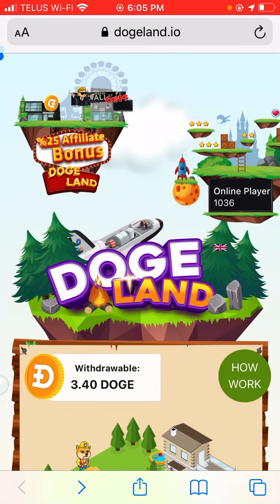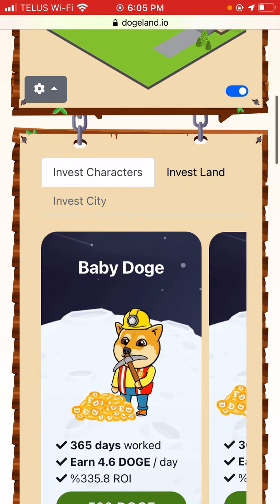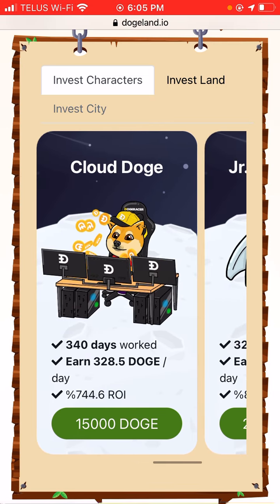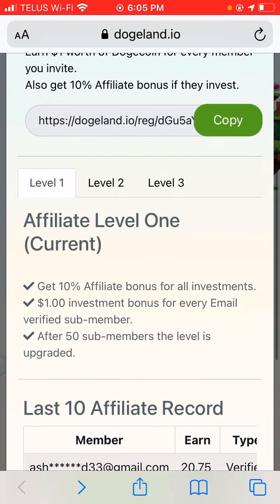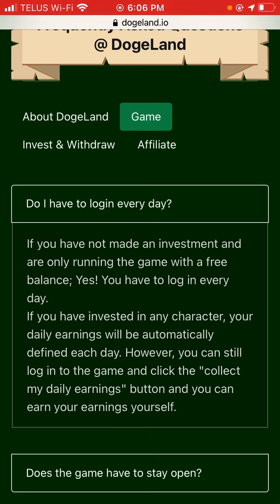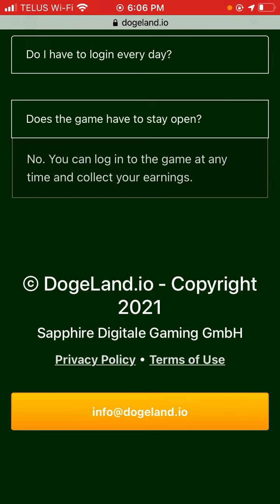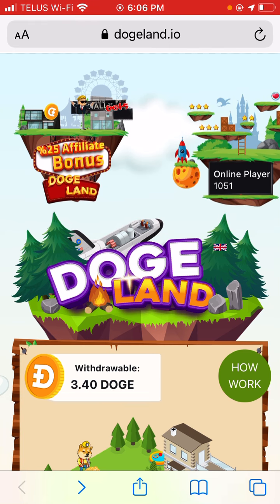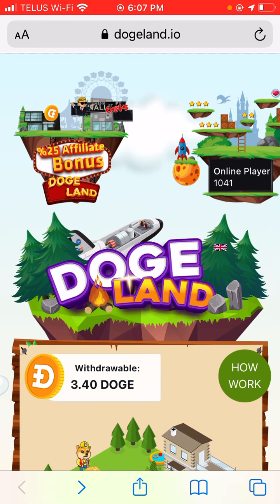MINE DOGECOIN FREE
This game Allows you to mine DOGECOIN free start earning now